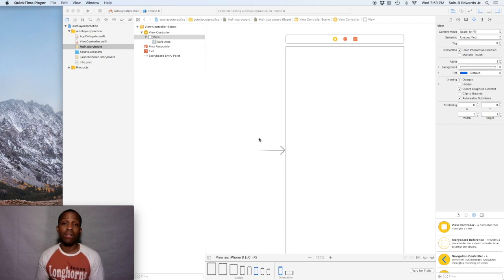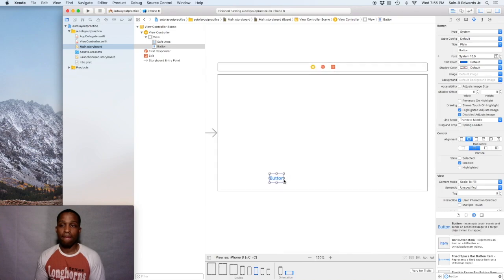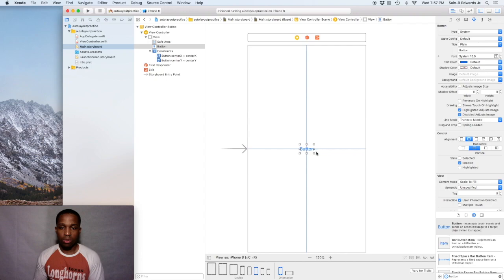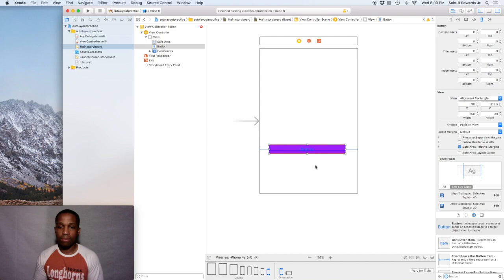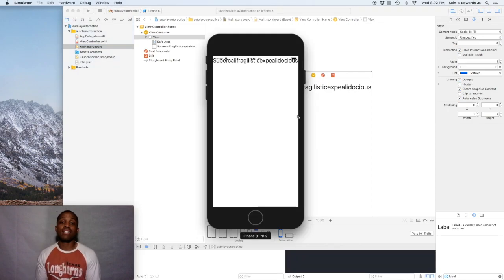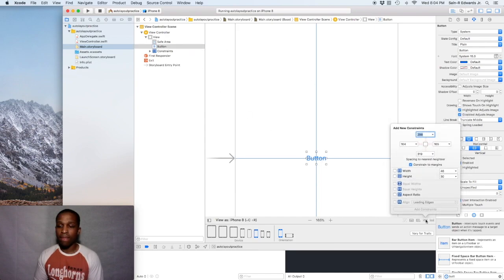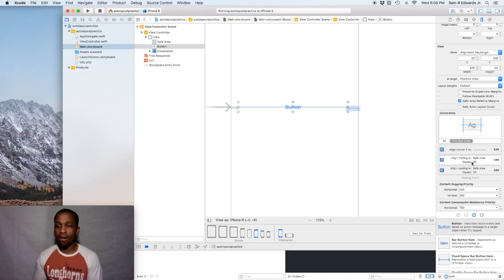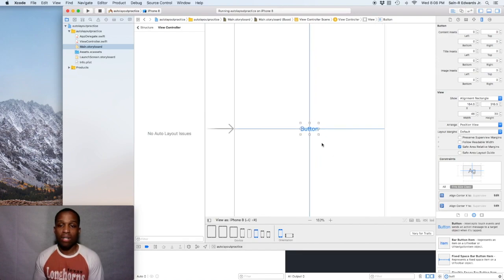Lesson 2.10 App Development with Swift: Auto Layout and Stack Views - Part 1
Welcome to the Auto Layout portion of the lesson! This is a pretty rough one guys. Grab your coffee or whatever keeps you awake! It's good practice but I am not the most exciting thing to watch all of the time...You may just want to actually read the book for this one.   :)